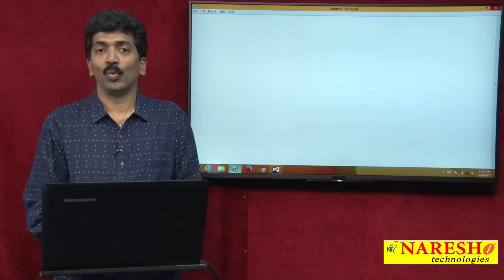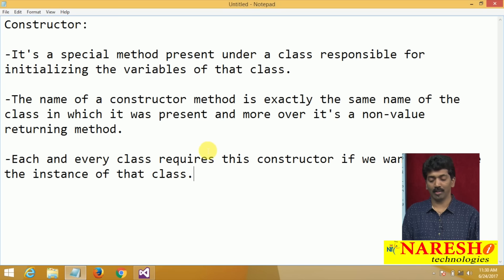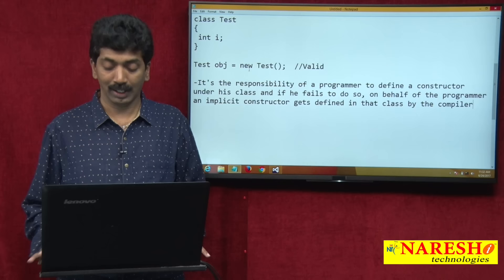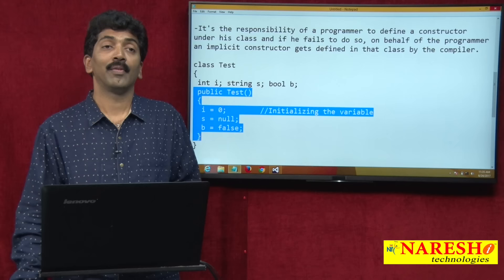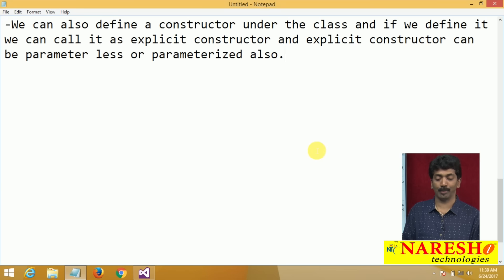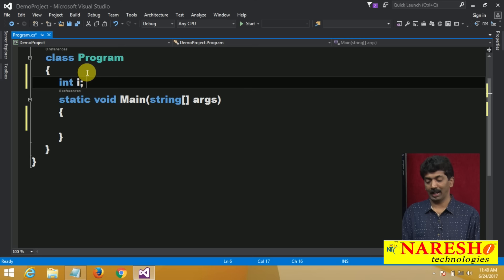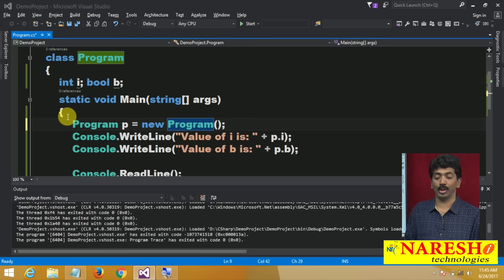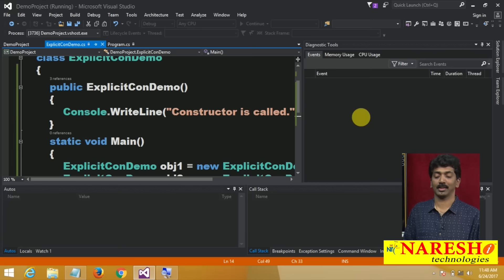Constructors in C#.NET Part 1 | C#.NET Tutorial | Mr. Bangar Raju